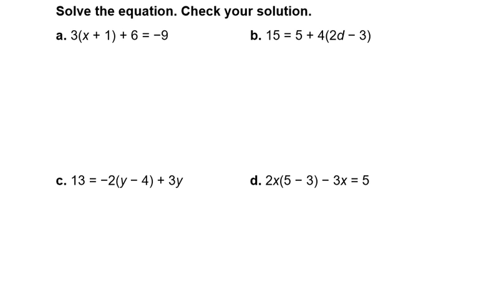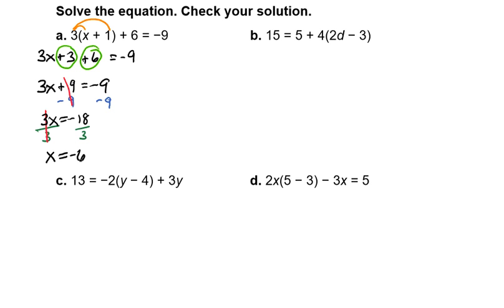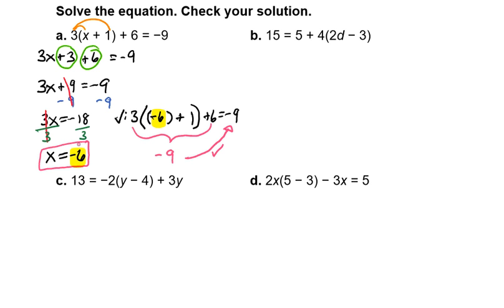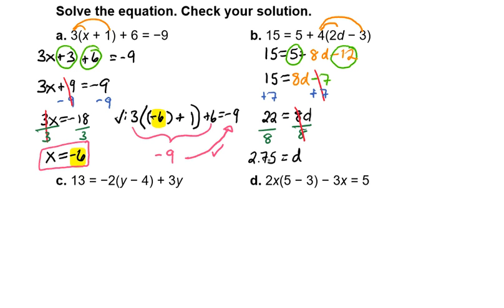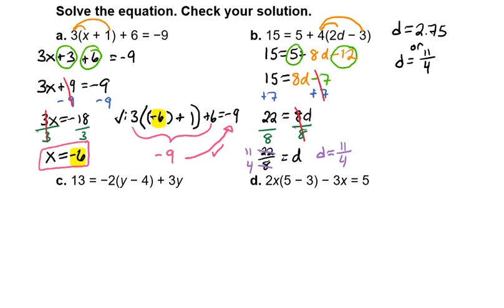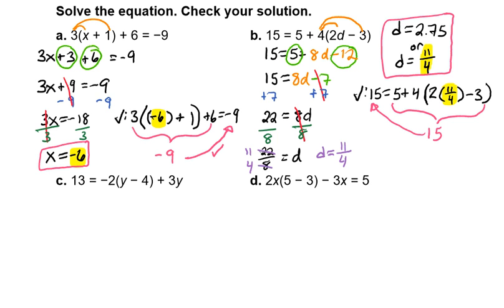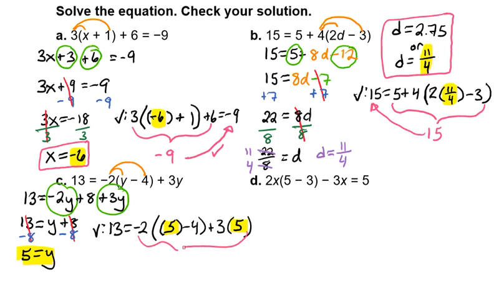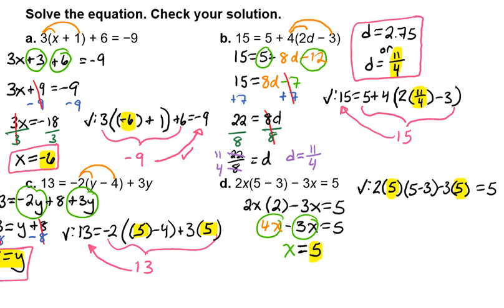Solving Multi-Step Equations using Distribution Video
This video goes through several example of solving multi-step equations using the distributive property.